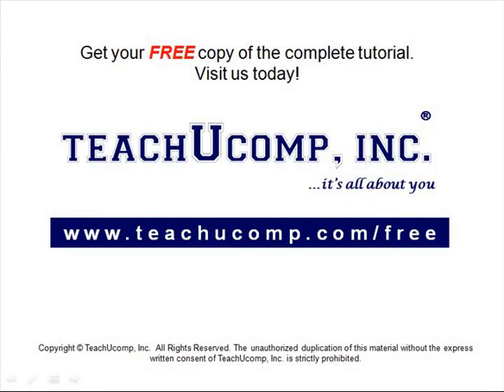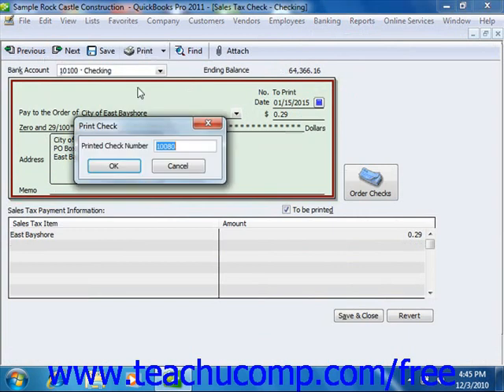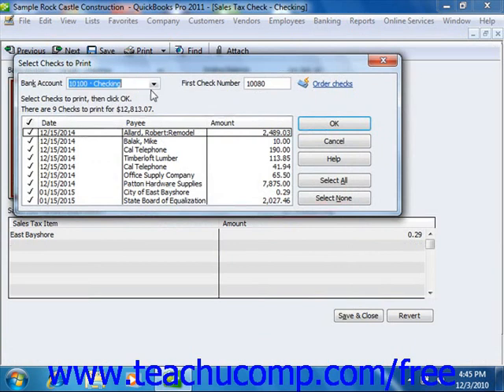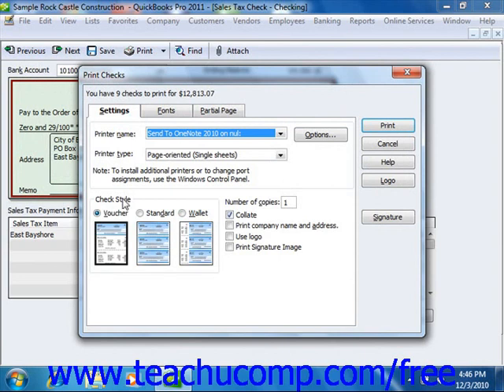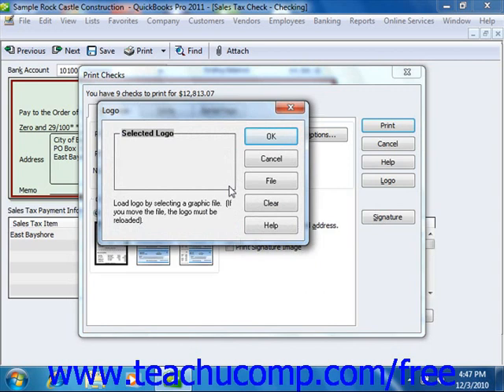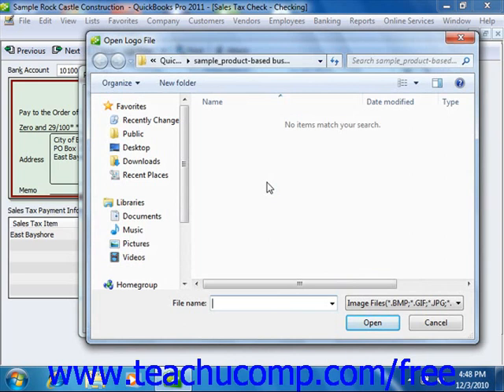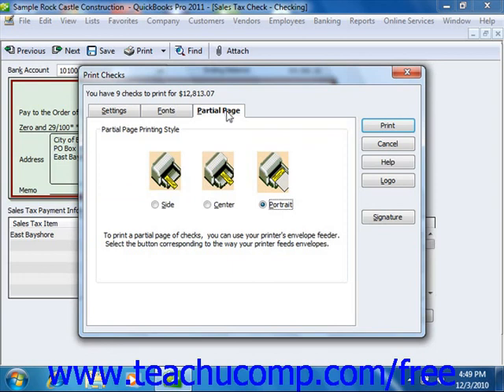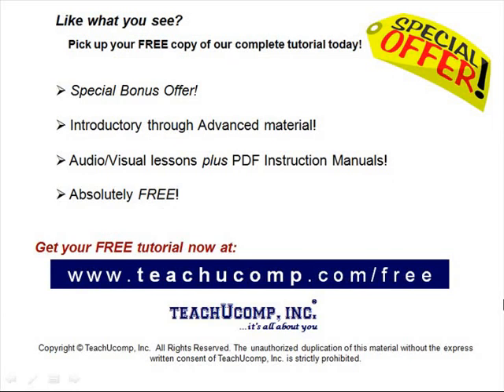QuickBooks 2011 Tutorial Printing Checks Intuit Training Lesson 13.4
Learn how to print checks in Intuit QuickBooks A clip from Mastering QuickBooks Made Easy v. 2011. - the most comprehensive QuickBooks tutorial available. Visit us today!